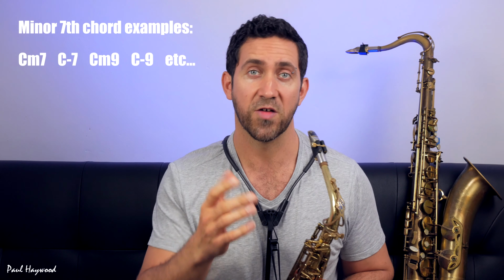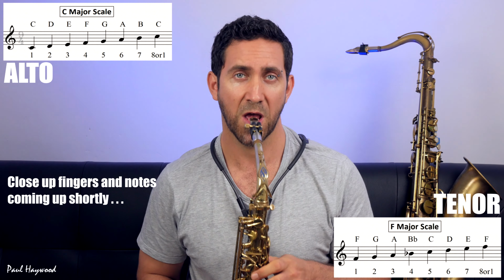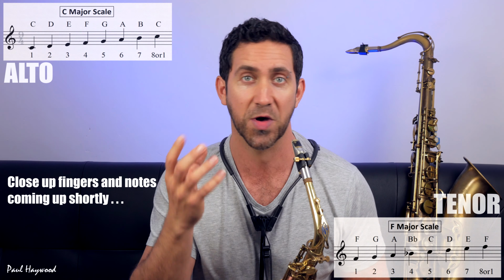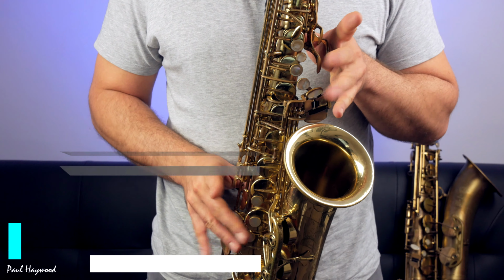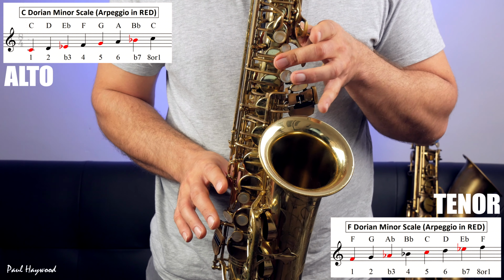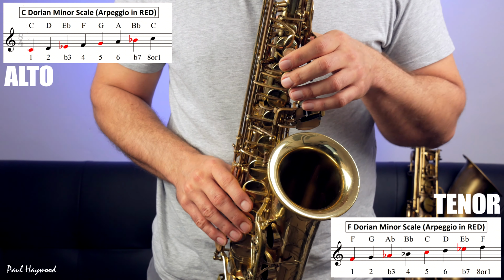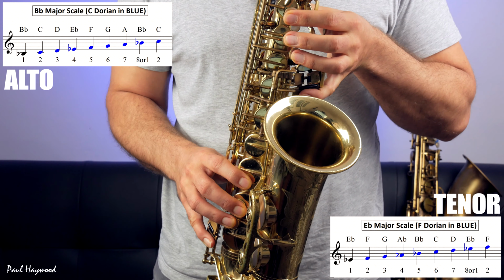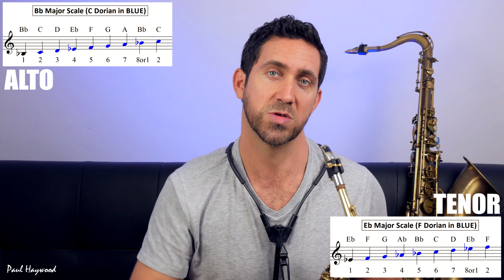Dorian Minor Scale on SAX - Jazz Modes - Saxophone Lesson by Paul Haywood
How to play the DORIAN MINOR MODE ( Dorian Sale ) on saxophone? How is the Dorian scale built? Here's a short lesson to show you on saxophone!

If you want to learn the Dorian Minor scale aka the "Second mode of the major scale" on saxophone, check out this quick video tutorial to show you what it is, how to play it and how you can learn the building blocks of the  scale so you can apply it to any other key and play the "Dorian scale" from there too.

How to play a Dorian scale on saxophone

chitoliro
kèn xắc xô phôn
pūtohe
sacsafón
sacsoffon
saks
saksafon
saksafoni
saksofon
saksofonas
saksofoni
saksofono
saksofons
saksofoon
saksopon
sassofono
Saxofoi
saxofon
saxofón
saxófón
saxòfon
saxofone
saxofoon
Saxophon
saxophone
کے
szakszofon
σαξόφωνο
Сакс
саксафон
саксофон
սաքսոֆոն
საქსაფონი
サクソフォン
סאַקסאָפאָן
סקסופון
ساكسفون
ساکسیفون
किल्ल्या असलेले एक वायुवाद्य
सैक्सोफोन
স্যাক্সোফোন
સેક્સોફોન
சாக்ஸபோன்
శాక్సోఫోన్
ಸ್ಯಾಕ್ಸೋಫೋನ್
แซ็กโซโฟน
ស្រឡៃ
색소폰
萨克管
薩克管